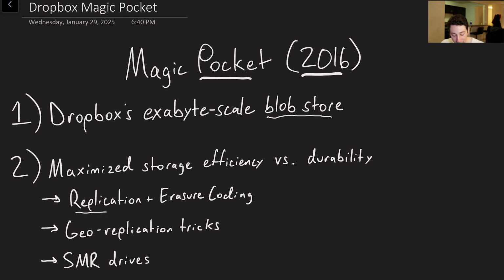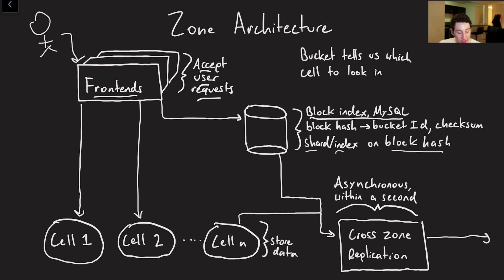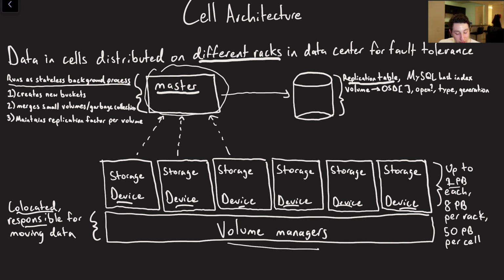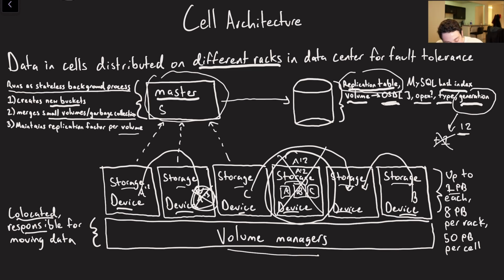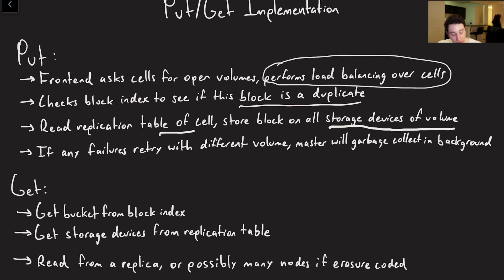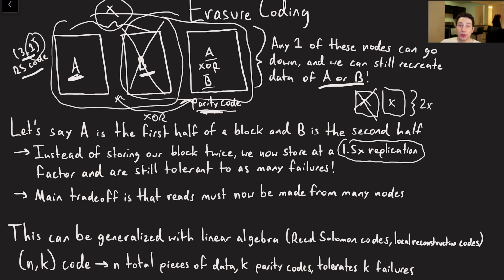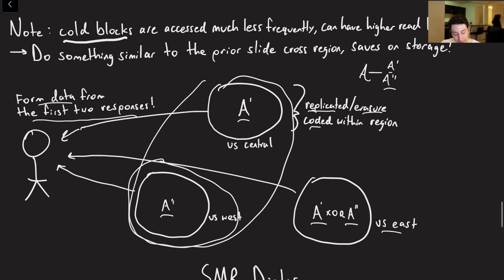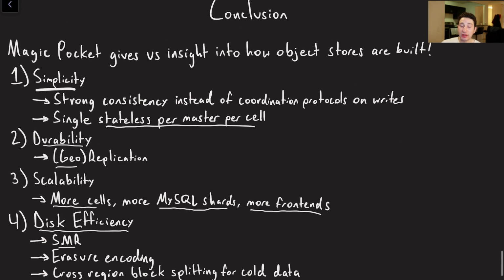DropBox Magic Pocket - Blob Stores At Scale | Distributed Systems Deep Dives With Ex-Google SWE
Missing my magic pocket right now :(  (new girlfriend nickname alert)